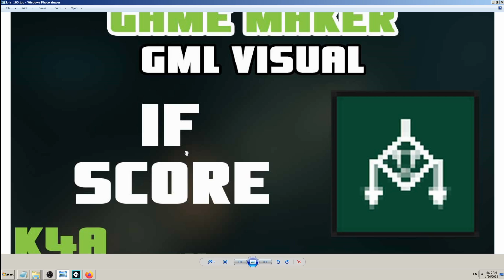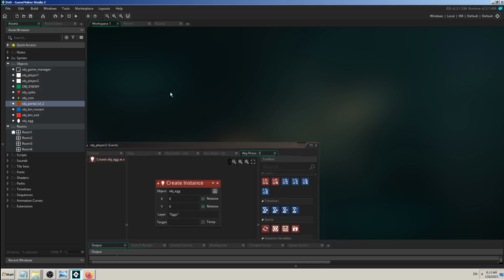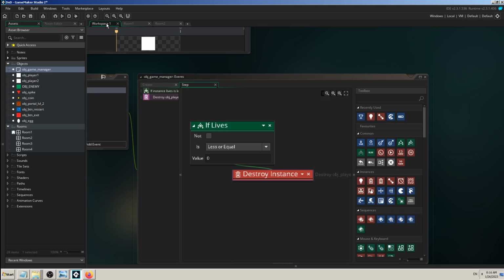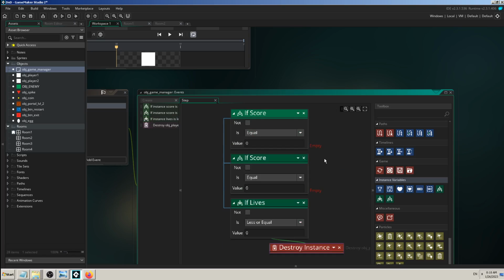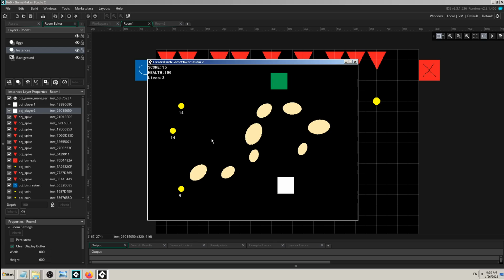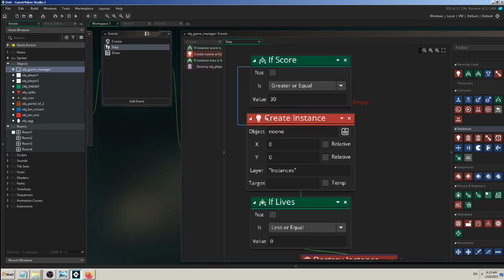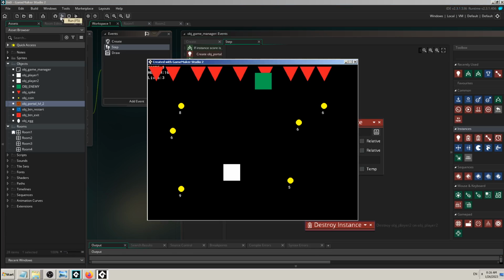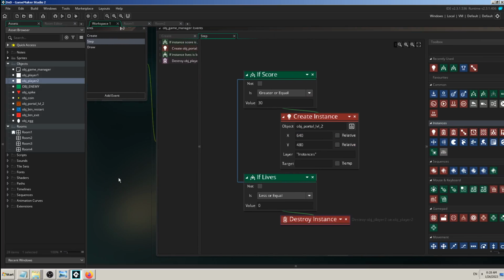If Score - GameMaker GML Visual